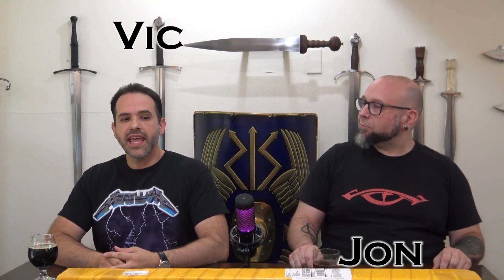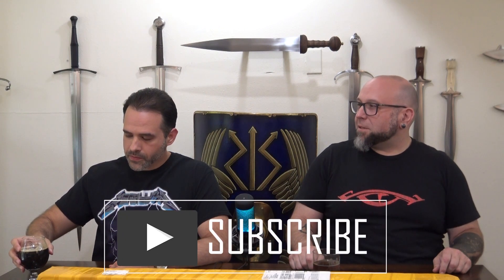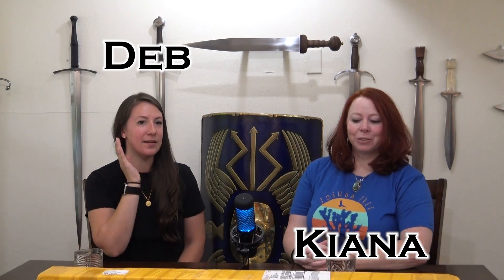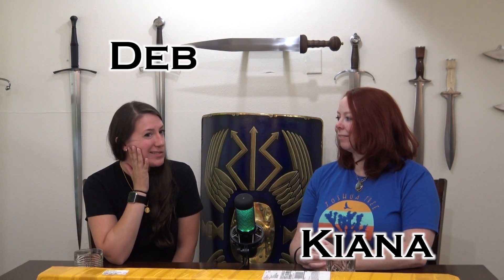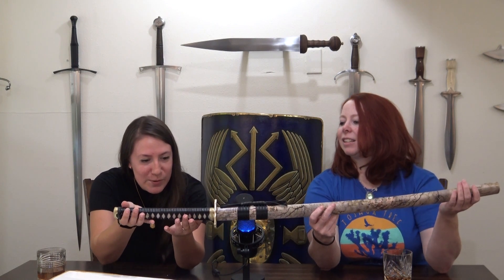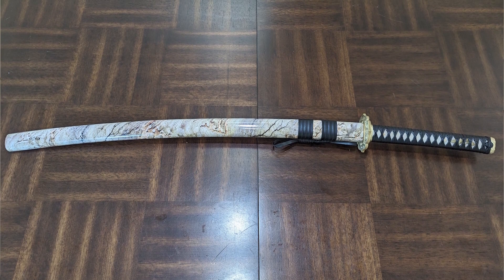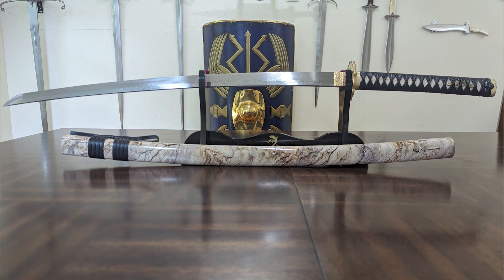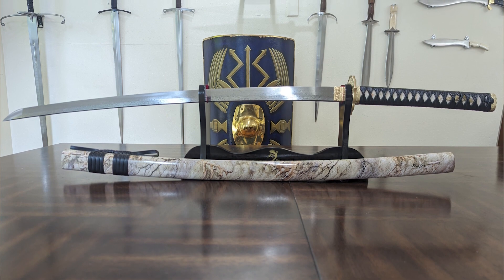Romance of Men Custom Katana First Impressions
Romance of Men were gracious enough to send us a custom Katana for review. We decided to test out their website's ease of use by having our girlfriends build the katana. So please enjoy as Deb and Kiana unboxing and give their first impressions of their new custom Katana.